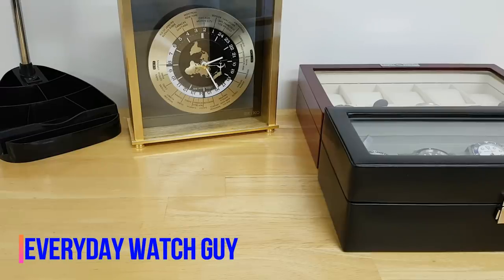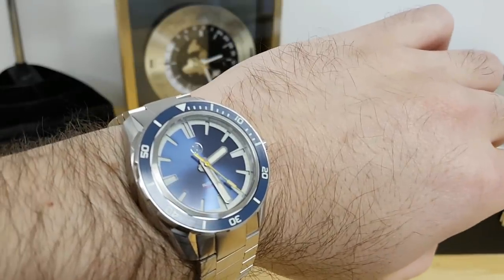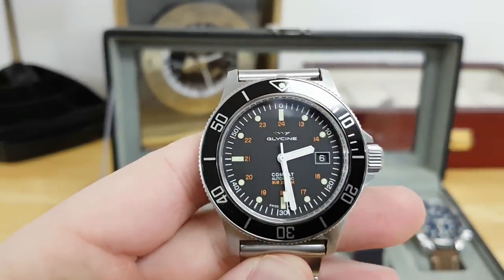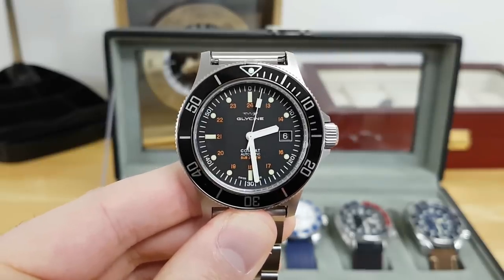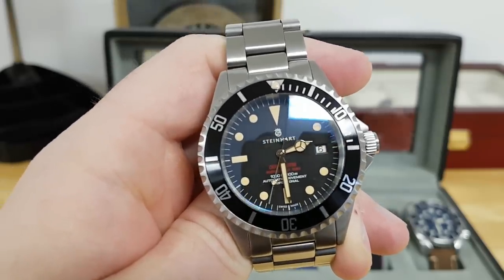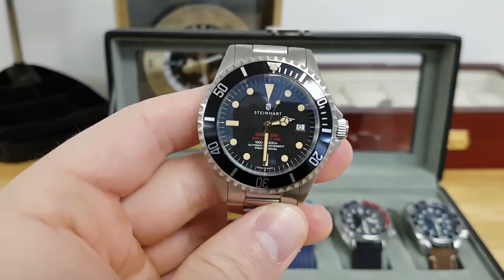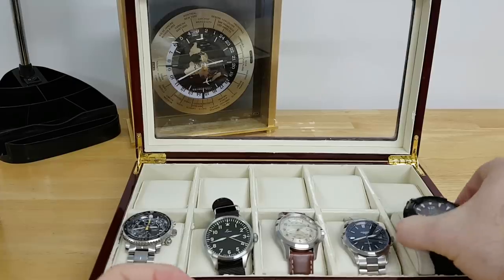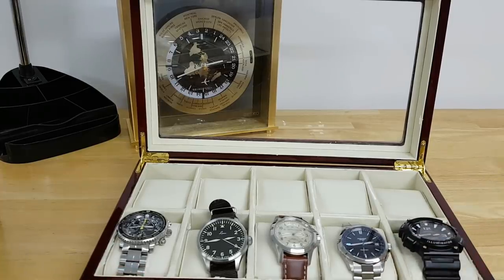State of my Watch Collection - End of 2018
A look at my personal watch collection: Hamilton, Glycine, Seiko, Micro-brands, and more!